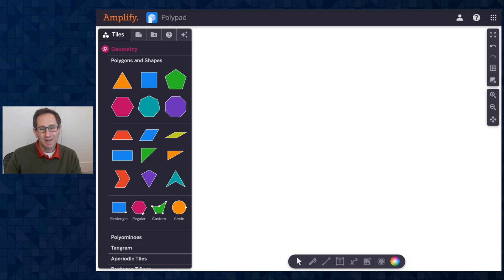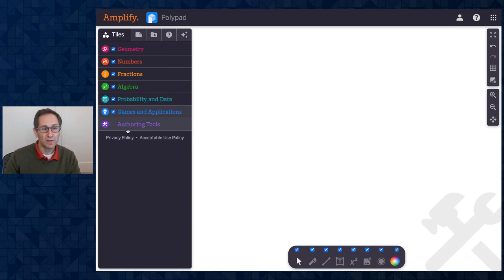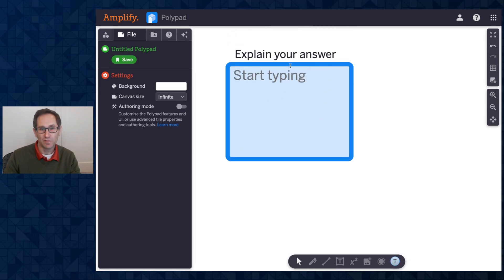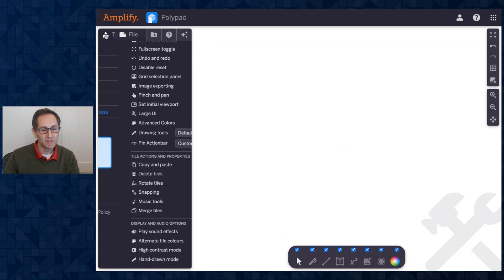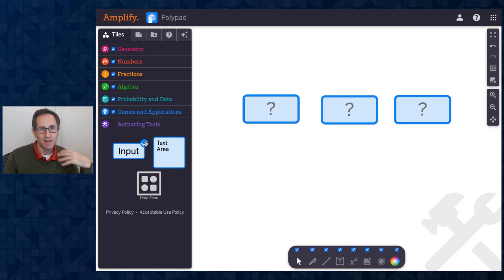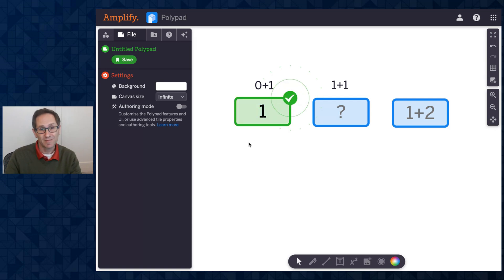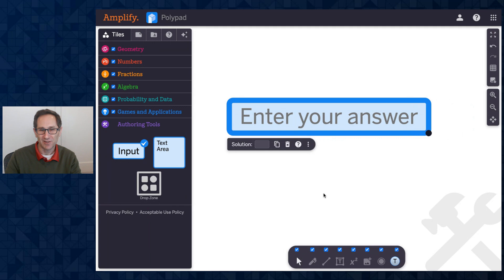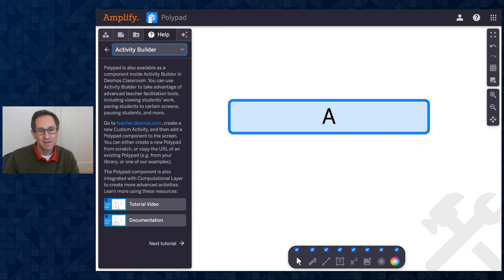November 2024: Text Area Tile and Input Tile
Learn about the text area tile for student open-responses and about the input tile for shorter-answer responses that can be validated against a correct solution.

0:10 - Using the text area tile
5:32 - Using the input tile
9:18 - Integrating these tiles with Activity Builder

Polypad, part of Desmos Classroom and Amplify, is the world's most comprehensive and intuitive collection of virtual manipulatives, and is completely free to use.